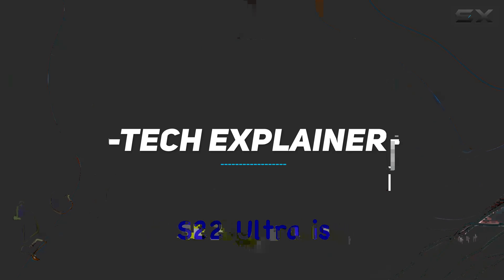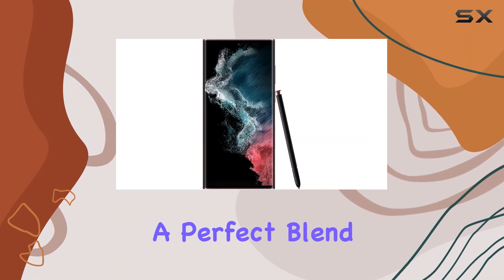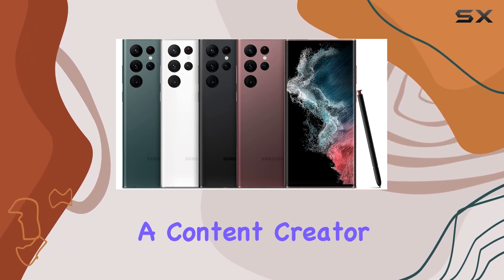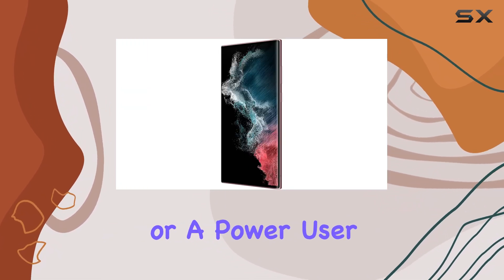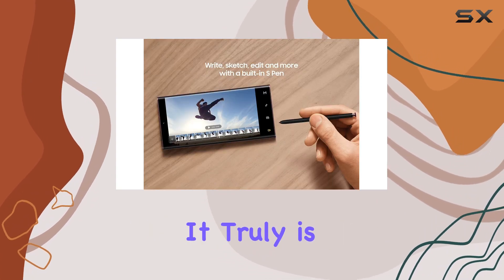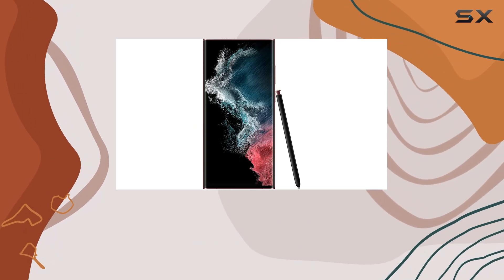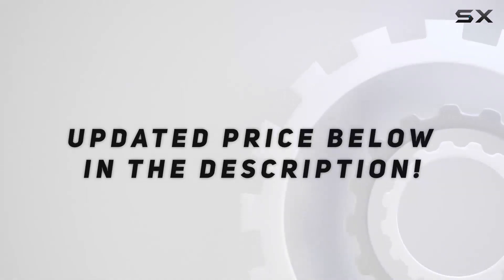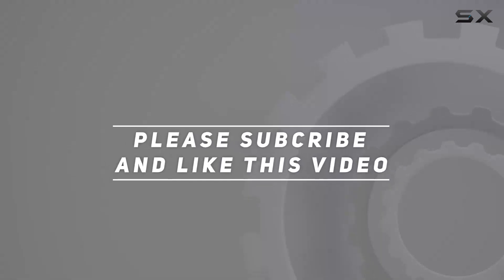Samsung Galaxy S22 Ultra: Ultimate Performance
0:00 Intro
0:07 Review

Things that we mentioned in this video:
Samsung Galaxy S22 Ultra Unlocked : B09MVZH5RB